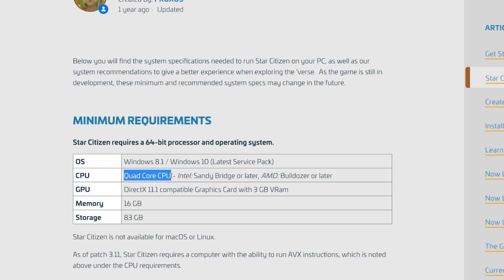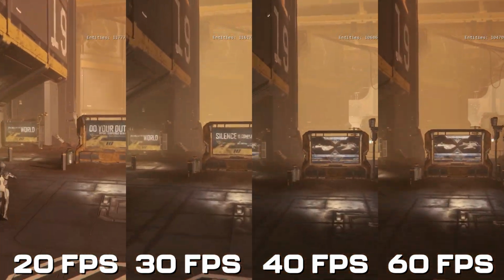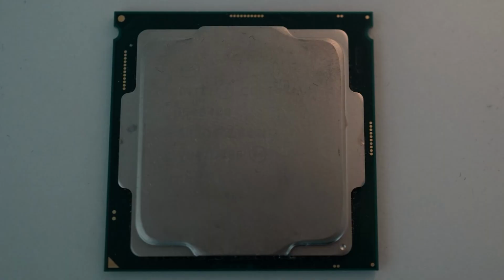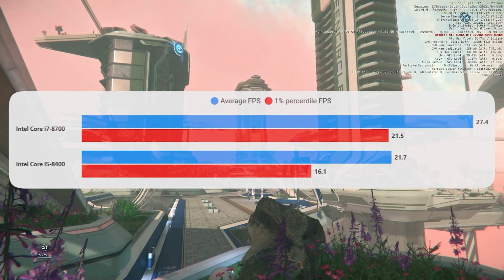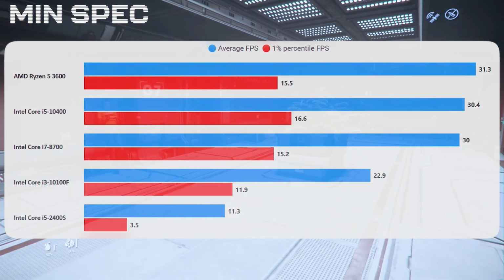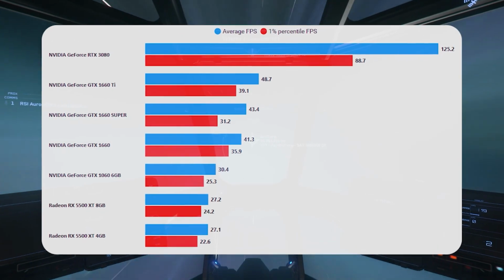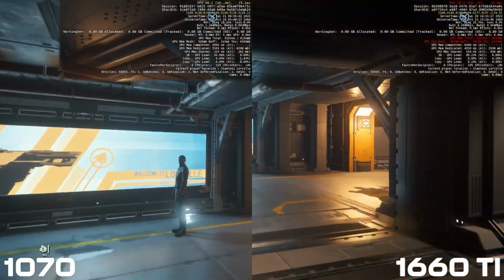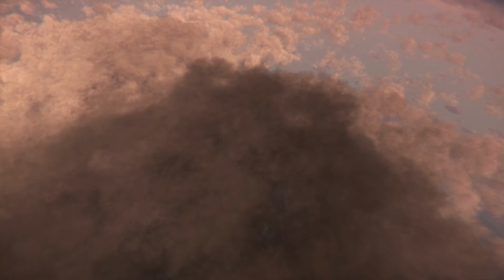The REAL Minimum Spec 2023 | Star Citizen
What is the real minimum spec (requirements) for Star Citizen? In this video I'll go through CPU, GPU, RAM and Storage to let you know what you really need to play Star Citizen in 2023 (and 2024), aiming for 30 FPS!

CPU AM5: AMD Ryzen 7 7800X3D
CPU AM4: AMD Ryzen 7 5700X3D

RAM DDR5: 32GB 6000MT/s CL30
RAM DDR4: 32GB 3600MT/s CL16

GPU 4K: RTX 4080 Super
GPU 1440p: RTX 4070 Super
GPU 1080p: RTX 4060 Ti

SSD: 2TB Samsung 990 PRO
PSU: 850W PSU

THE REAL MINIMUM SPEC (targeting 30 FPS):

CPU
Intel i5 10400/ i7 8700
AMD Ryzen R5 3600

GPU
Nvidia 1660/ 1660 Super/ 1660 TI/ 1070
AMD 5600XT/ 5700XT

RAM
16GB

Storage
SSD

0:00 Official Min Spec
0:24 CPU
1:54 GPU
3:47 Upscaling
4:37 RAM
6:26 HDD VS SSD
7:22 Laptops?
8:29 Cloud Gaming?